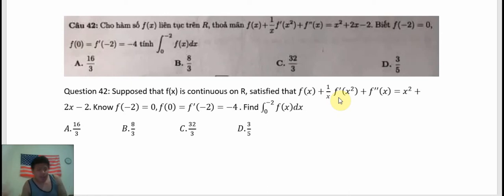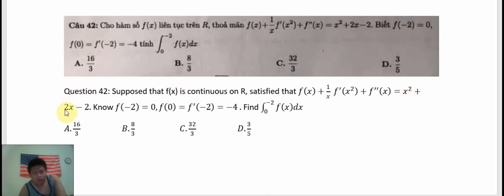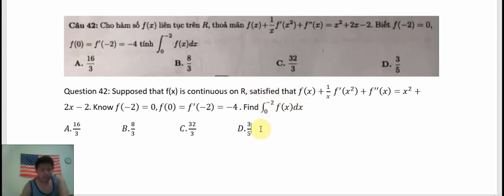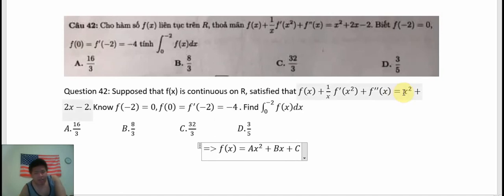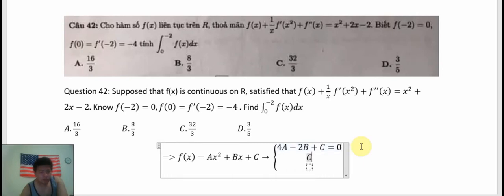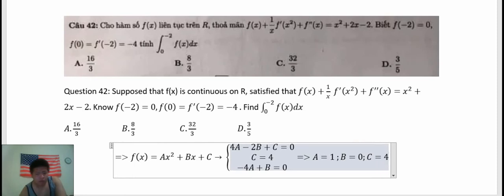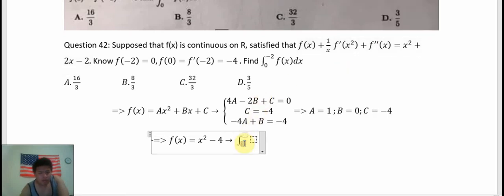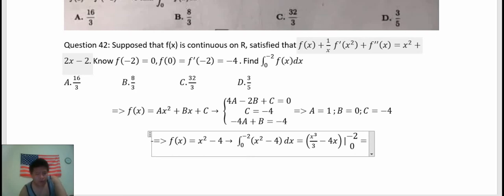The Hardest University Entrance Examination Math for High School in Vietnam - Grade 12 Year 2020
That is one of many confusing math questions for Vietnamese High Schoolers in Trial Examination or Real Examination in 2020. Here is my explanations about the problem and how to solve the question. The test is 50 questions and 90 minutes to do the examination.

Đó là một trong nhiều câu hỏi toán học khó hiểu đối với học sinh trung học Việt Nam trong kỳ thi thử hoặc kiểm tra thực tế năm 2020. Dưới đây là những giải thích của tôi về vấn đề và cách giải câu hỏi. Bài kiểm tra là 50 câu hỏi và 90 phút để làm bài kiểm tra.

これは、ベトナムの高校生が試験試験または2020年に実際の試験を行う際に混乱する数学の質問の1つです。ここでは、問題とその解決方法について説明します。試験は50問で、90分の試験です。

그것은 2020 년에 시험 또는 실제 시험에서 베트남 고등학생들에게 혼란스러운 수학 문제 중 하나입니다. 여기에 문제에 대한 설명과 문제 해결 방법이 있습니다. 시험은 50 개의 질문과 90 분으로 이루어집니다.

这是2020年越南高中考生或真实考试中许多令人困惑的数学问题之一。这是我对问题的解释以及如何解决该问题。测试是50个问题和90分钟的考试时间。

這是2020年越南高中考生或真實考試中許多令人困惑的數學問題之一。這是我對問題的解釋以及如何解決該問題。測試是50個問題和90分鐘的考試時間。

C'est l'une des nombreuses questions mathématiques déroutantes pour les lycéens vietnamiens en examen d'essai ou en examen réel en 2020. Voici mes explications sur le problème et comment résoudre la question. Le test est de 50 questions et 90 minutes pour faire l'examen.

Dies ist eine von vielen verwirrenden mathematischen Fragen für vietnamesische Gymnasiasten in der Probeprüfung oder in der Realprüfung im Jahr 2020. Hier sind meine Erklärungen zum Problem und zur Lösung der Frage. Der Test dauert 50 Fragen und 90 Minuten, um die Prüfung durchzuführen.

O se tasi lena o le tele o fesili faanatura matematika mo Vietnamese High Schoolers i Trial Examination poʻo le Real Examination i le 2020. O laʻu faamalamalamaga lenei e uiga i le faafitauli ma pe faapefea ona foia le fesili. Ole suʻega e 50 fesili ma 90 minute e faia le suʻega.

Itu adalah salah satu dari banyak pertanyaan matematika yang membingungkan untuk Siswa Sekolah Menengah Vietnam dalam ujian percobaan atau ujian nyata pada tahun 2020. Ini adalah penjelasan saya tentang masalah dan bagaimana menyelesaikan pertanyaan itu. Tes adalah 50 pertanyaan dan 90 menit untuk melakukan pemeriksaan.

यो २०२० मा ट्रायल एग्जामिनेसन वा वास्तविक परीक्षामा भियतनामी हाई स्कुलरहरूका लागि धेरै भ्रमित गणित प्रश्नहरू मध्ये एक हो। समस्याको बारेमा मेरो व्याख्या यहाँ छ र कसरी प्रश्न समाधान गर्ने भन्ने बारे। यो परीक्षा 50० प्रश्न र minutes ० मिनेट हुन्छ।

Dat is een van de vele verwarrende wiskundevragen voor Vietnamese middelbare scholieren in proefexamen of echt examen in 2020. Hier is mijn uitleg over het probleem en hoe de vraag op te lossen. De test bestaat uit 50 vragen en 90 minuten om het examen te doen.

ʻO ia kekahi o nā nīnau hoʻohilahila he nui no nā Vietnam High Schoolers ma Trial Examination or Real Examination in 2020. Eia kaʻu mau wehewehe e pili ana i ka pilikia a pehea e hoʻoponopono ai i ka nīnau. ʻO ka hōʻike kahi 50 mau nīnau a me 90 mau minuke e hana ai i ka hoʻokolokolo.

នោះគឺជាសំណួរមួយក្នុងចំណោមសំណួរគណិតវិទ្យាដែលមានភាពច្របូកច្របល់សម្រាប់សិស្សវិទ្យាល័យវៀតណាមក្នុងការប្រលងសាកល្បងឬការប្រឡងពិតប្រាកដនៅឆ្នាំ ២០២០ ។ នេះគឺជាការពន្យល់របស់ខ្ញុំអំពីបញ្ហានិងវិធីដោះស្រាយបញ្ហា។ ការធ្វើតេស្តគឺ ៥០ សំណួរនិង ៩០ នាទីដើម្បីធ្វើការប្រឡង។

นั่นเป็นหนึ่งในคำถามทางคณิตศาสตร์ที่สร้างความสับสนให้กับนักเรียนมัธยมปลายชาวเวียดนามในการสอบคดีหรือการสอบจริงในปี 2563 นี่คือคำอธิบายของฉันเกี่ยวกับปัญหาและวิธีการแก้ปัญหา การทดสอบคือ 50 คำถามและ 90 นาทีในการทำแบบทดสอบ

Это один из многих сбивающих с толку математических вопросов для вьетнамских старшеклассников в ходе пробного или реального экзамена в 2020 году. Вот мои объяснения о проблеме и о том, как решить вопрос. Тест составляет 50 вопросов и 90 минут, чтобы сделать экзамен.

Iyon ang isa sa maraming nakalilito na mga katanungan sa matematika para sa Vietnamese High Schoolers sa Trial Examination o Real Examination noong 2020. Narito ang aking mga paliwanag tungkol sa problema at kung paano malutas ang tanong. Ang pagsubok ay 50 katanungan at 90 minuto upang gawin ang pagsusuri.

Questa è una delle molte domande matematiche confuse per i liceali vietnamiti in esame di prova o esame reale nel 2020. Ecco le mie spiegazioni sul problema e su come risolverlo. Il test è di 50 domande e 90 minuti per fare l'esame.

ນັ້ນແມ່ນ ໜຶ່ງ ໃນບັນດາ ຄຳ ຖາມເລກທີ່ສັບສົນ ສຳ ລັບບັນດານັກຮຽນມັດທະຍົມຫວຽດນາມໃນການສອບເສັງທົດລອງຫລືການສອບເສັງຕົວຈິງໃນປີ 2020. ນີ້ແມ່ນ ຄຳ ອະທິບາຍຂອງຂ້ອຍກ່ຽວກັບບັນຫາແລະວິທີການແກ້ໄຂ ຄຳ ຖາມ. ການສອບເສັງແມ່ນ 50 ຄຳ ຖາມແລະ 90 ນາທີເພື່ອເຮັດການສອບເສັງ.

Tio estas unu el multaj konfuzaj matematikaj demandoj por vjetnamaj mezlernejoj en juĝa ekzameno aŭ reala ekzameno en 2020. Jen miaj klarigoj pri la problemo kaj kiel solvi la demandon. La testo estas 50 demandoj kaj 90 minutoj por fari la ekzamenon.

To je jedna z mnoha matoucích otázek pro vietnamské středoškoláky při zkoušce nebo skutečné zkoušce v roce 2020. Zde je moje vysvětlení problému a jak otázku vyřešit. Zkouška je 50 otázek a 90 minut.